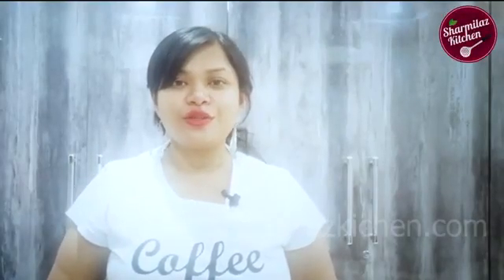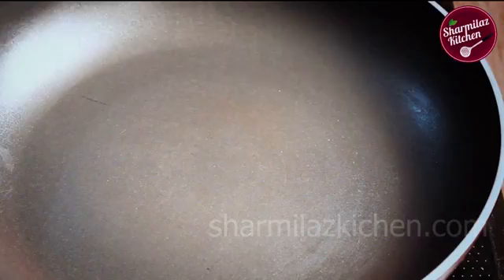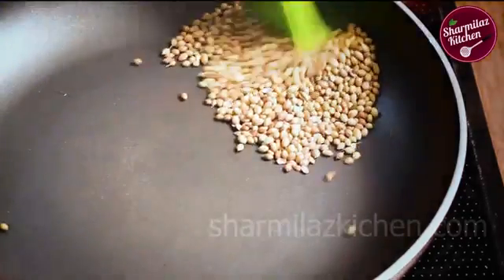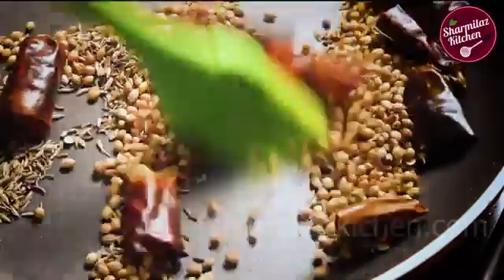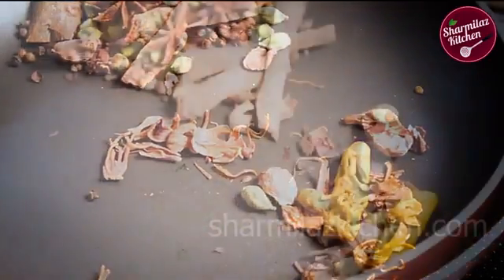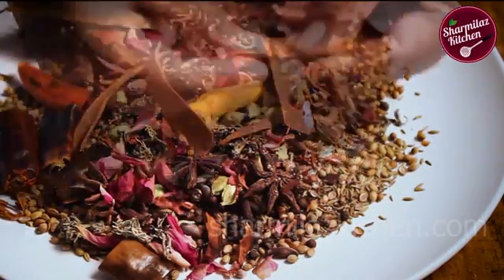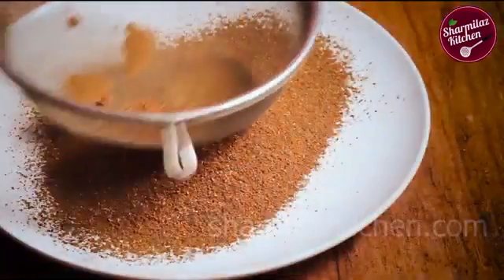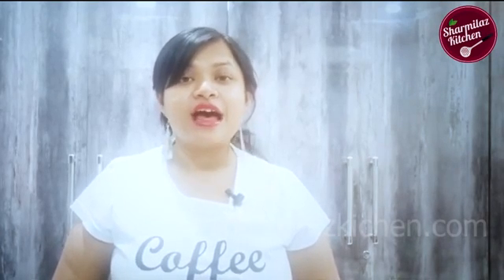Biryani Masala Recipe - How To Make Flavorful Biryani Masala At Home - Sharmilazkitchen